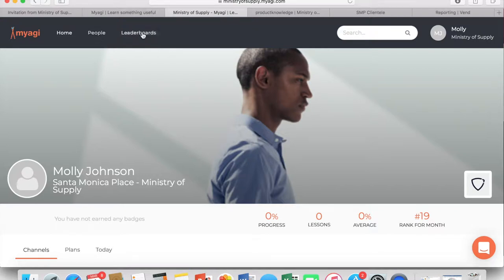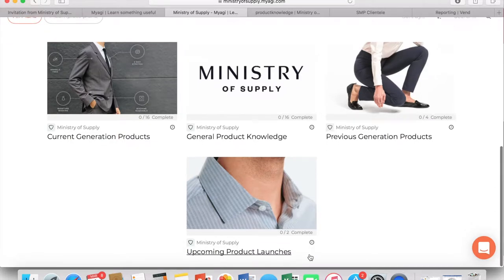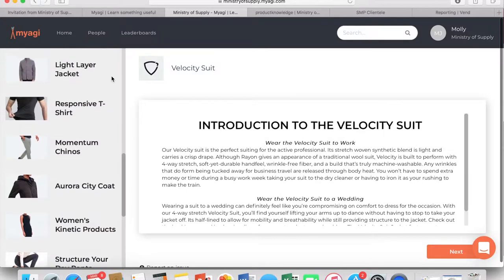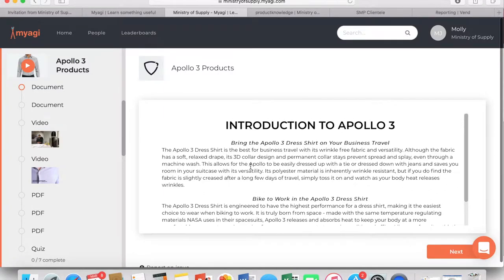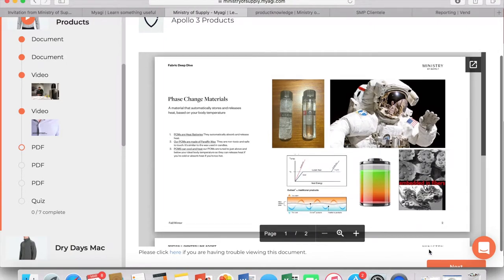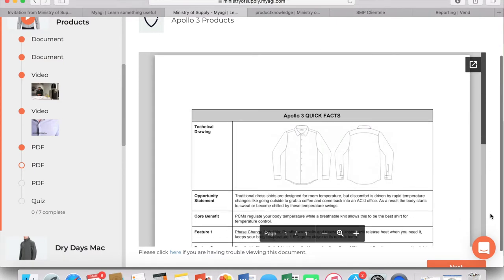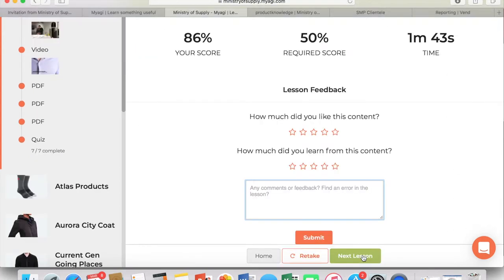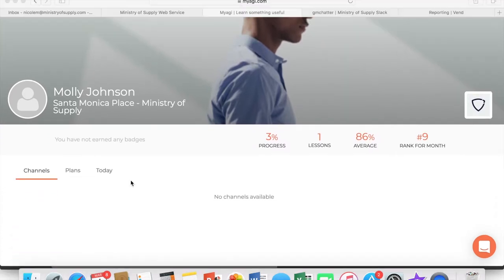Ministry of Supply - Introduction to Myagi